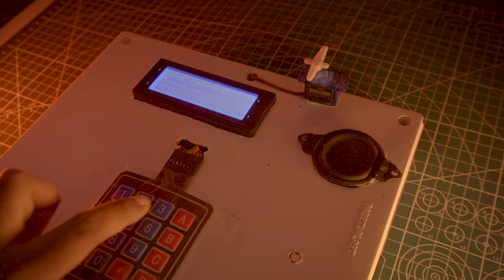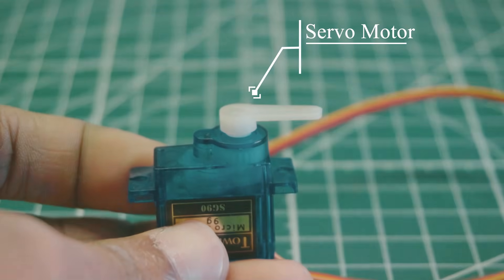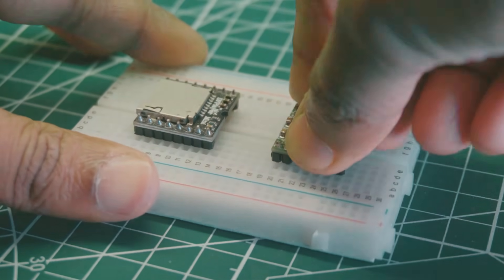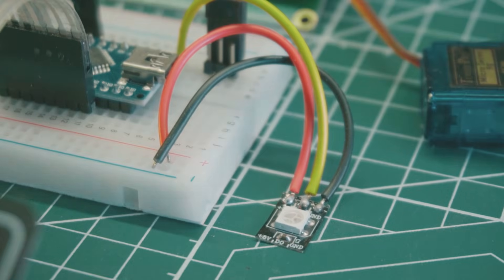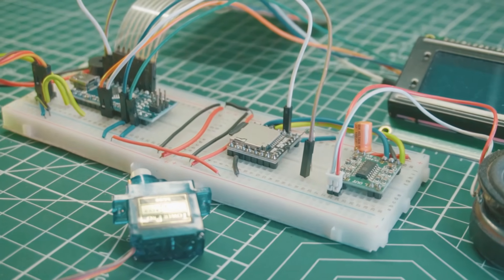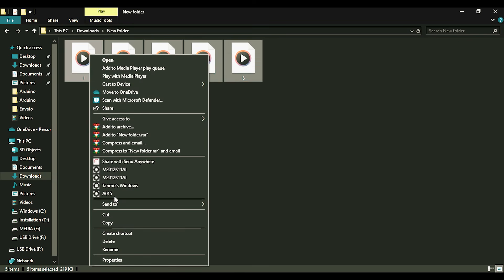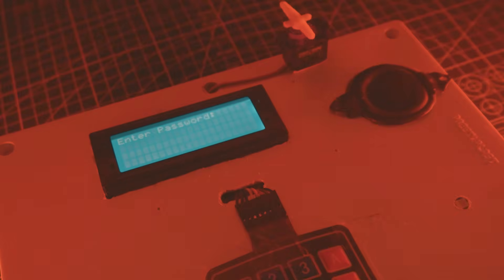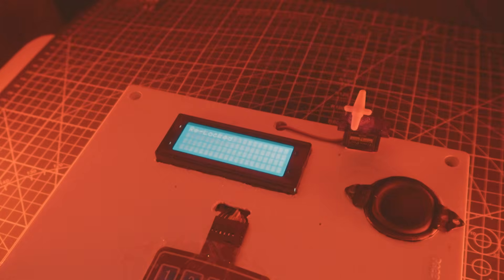DIY Digital Lock | Password-Based Security System with Arduino, Keypad, Display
Want to build an Arduino Based Door Lock System with Password & Voice Alert? This project features custom voice alerts for actions like "Wrong Password," "Access Granted," "Password Saved", and "Door Locked" to enhance user interaction. Perfect for DIYers and tech enthusiasts, this system combines Arduino Nano, a 4x4 keypad, DFPlayer mini module, and a Neopixel LED for real-time feedback.

🔌Electronic Parts:
Arduino Nano
16x2 LCD Display (I2C Module)
20x4 LCD Display (I2C Module)
DFPlayer Mini MP3 Module
4x4 Keypad
PAM8403 Amplifier With Speaker
Neopixel LED Ring
Servo Motor

🚀 Boost your home security with this advanced Arduino project of 2025!